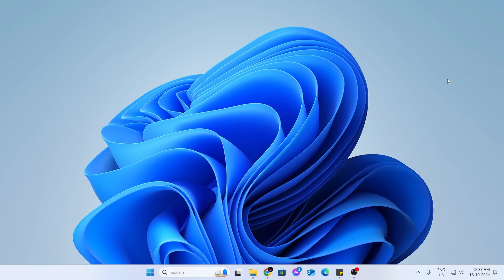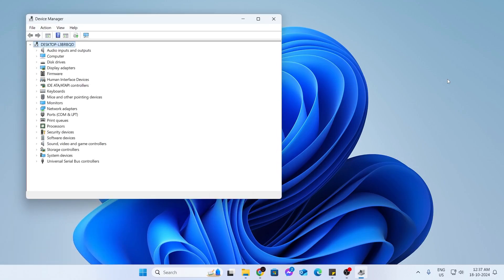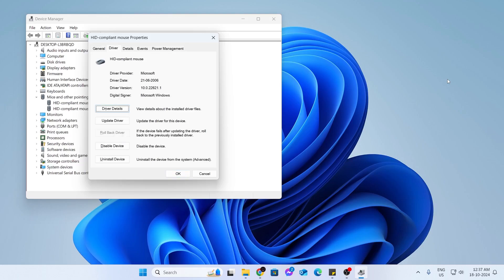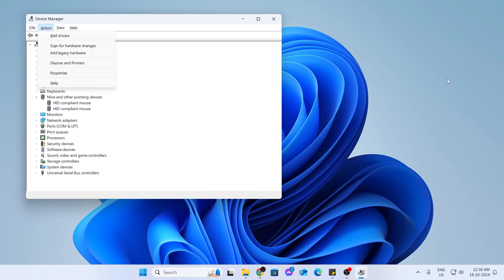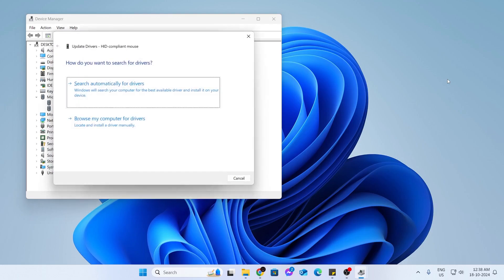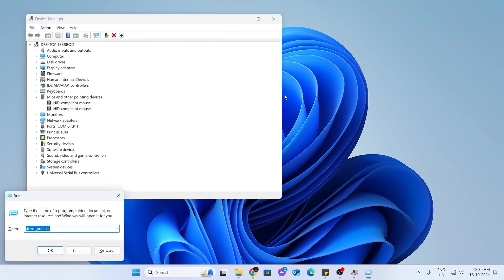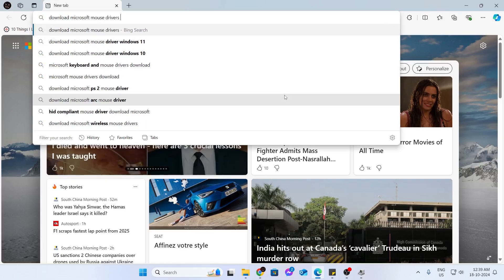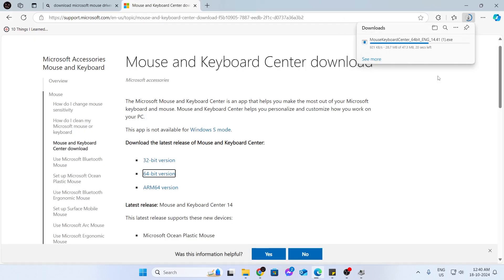How To FIX Mouse Cursor DISAPPEARED or NOT SHOWING on Windows 11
A quick tutorial on, how to fix mouse cursor disappeared or not showing in your Windows 11 laptop or PC.